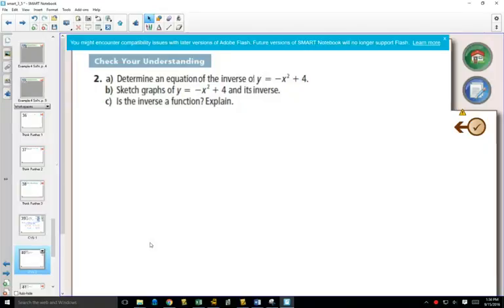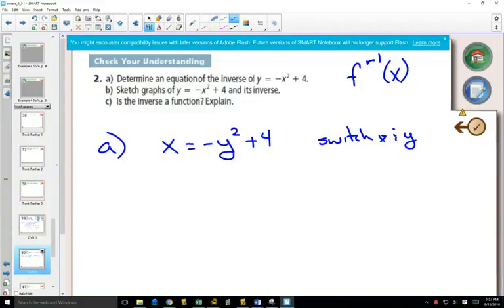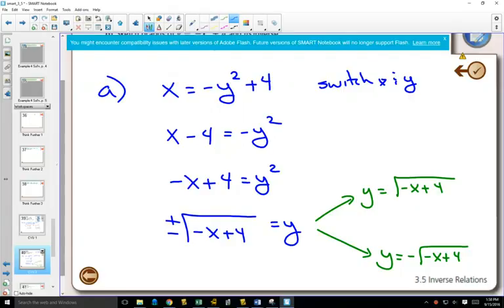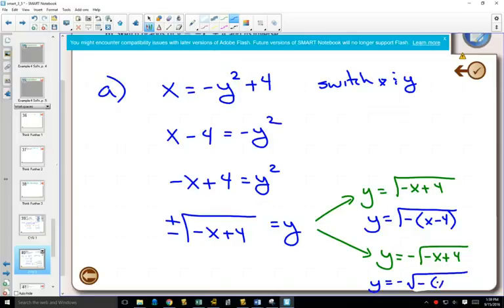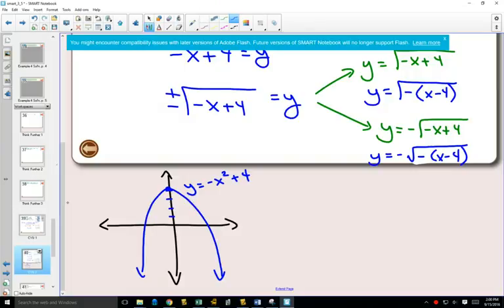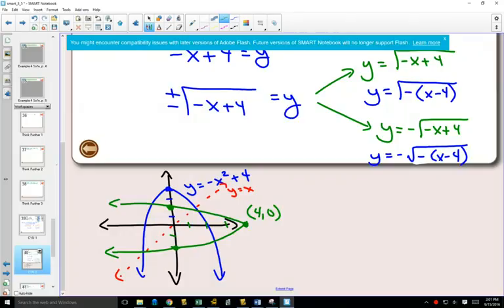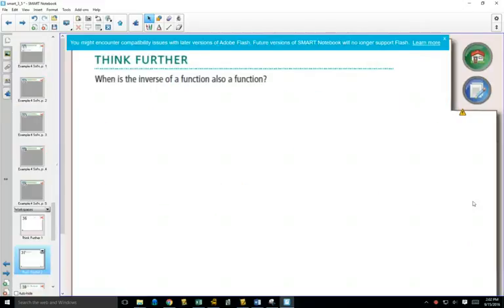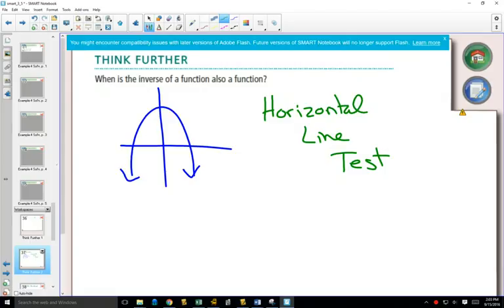40IB 3 5 Example 2